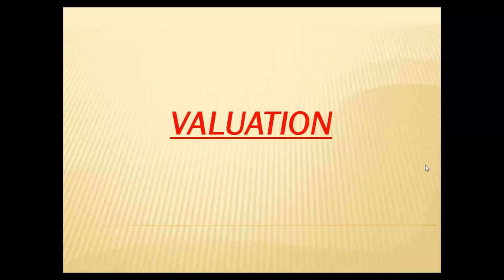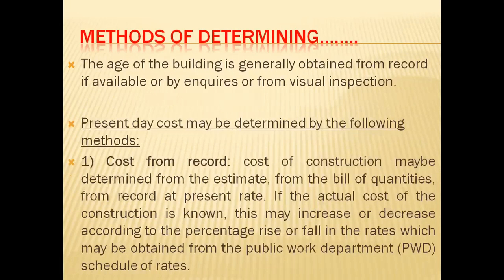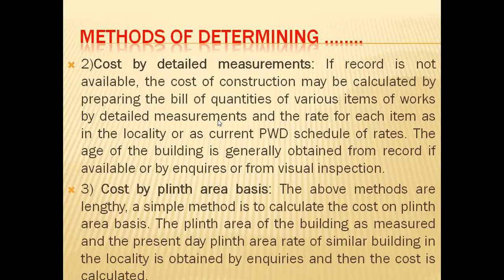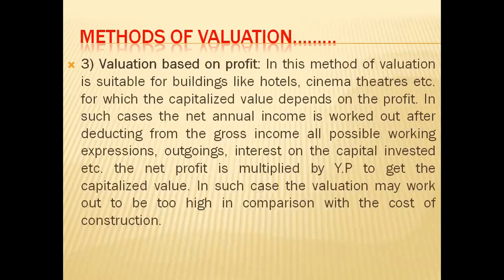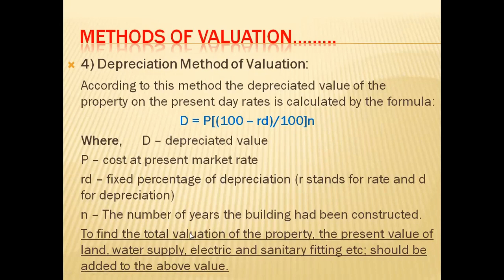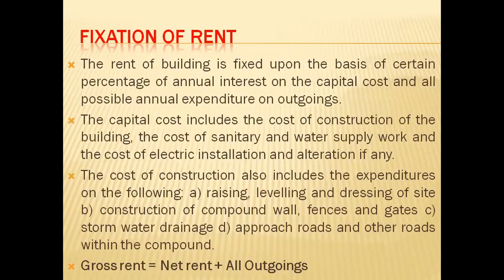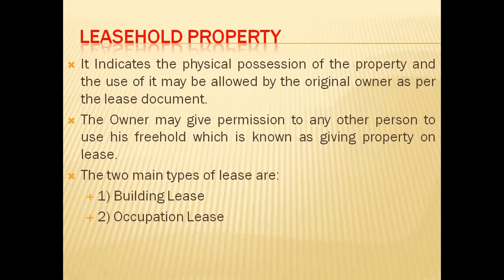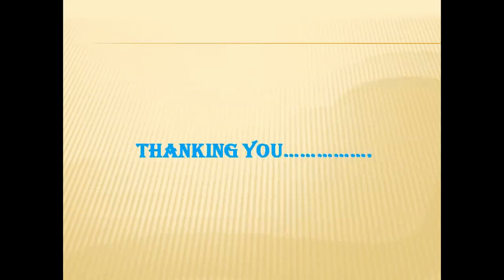Unit5 L2 Valuation